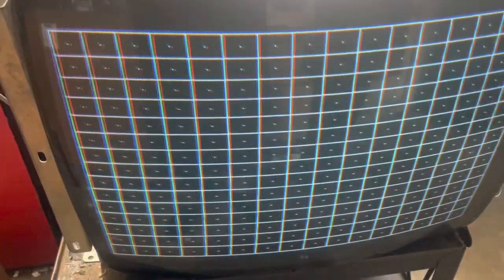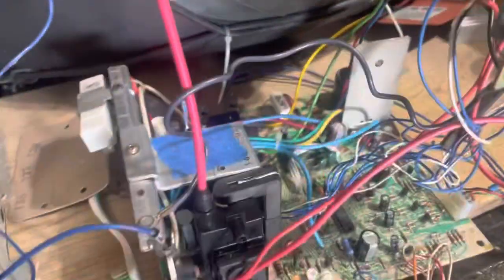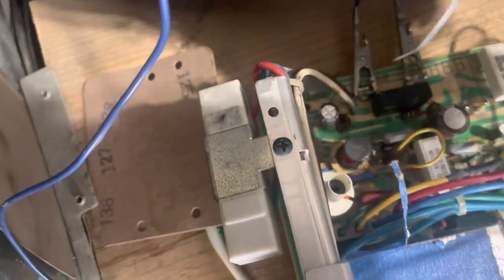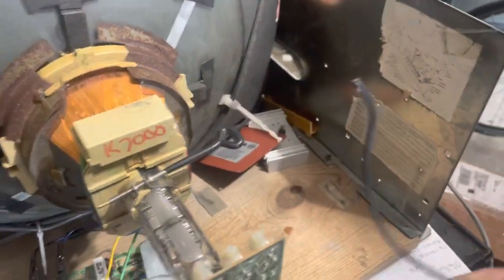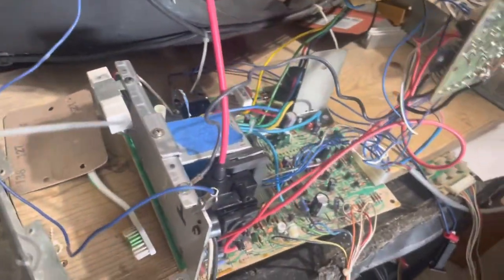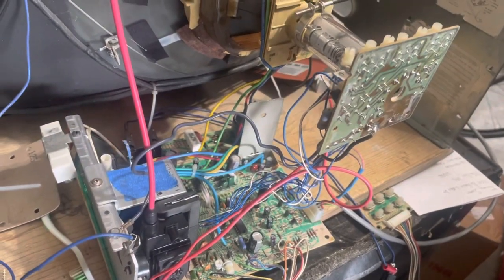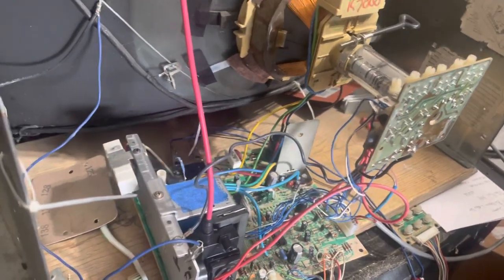K7000 got terry